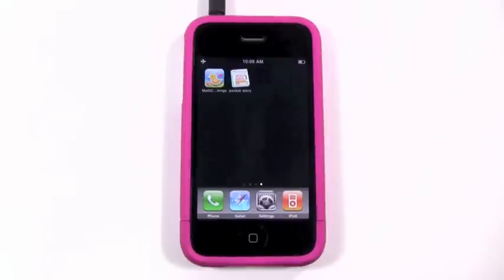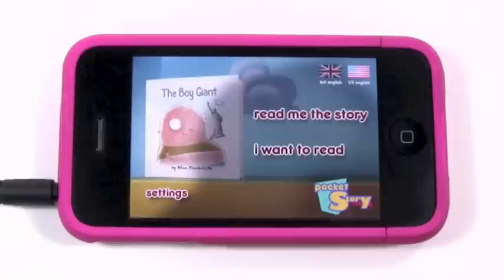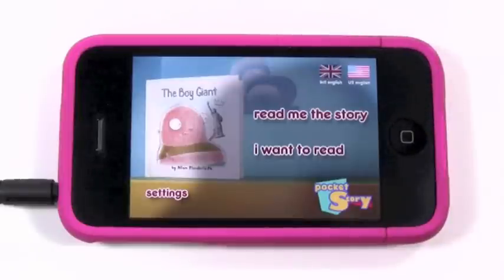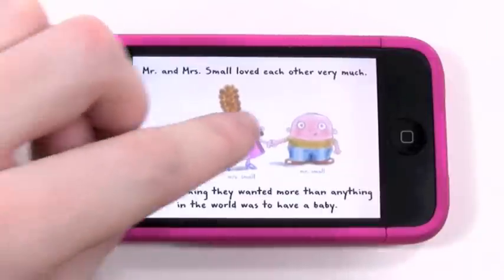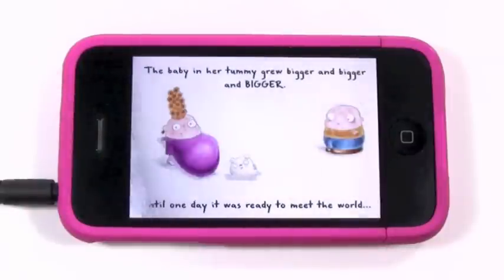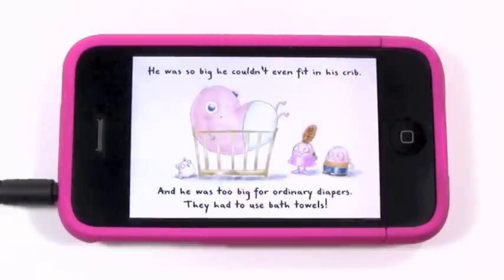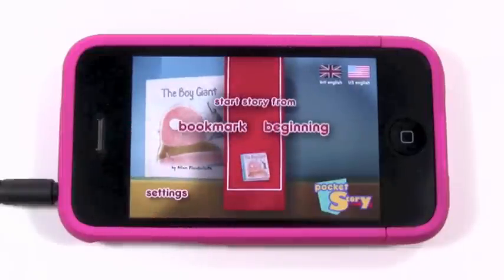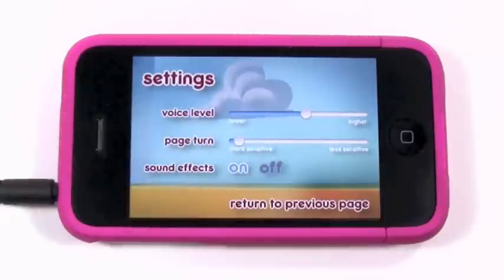The Boy Giant App Review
From the creators of The Smelly Sprout app comes THE BOY GIANT a touching and funny story about a little boy called Hujo who is born big and keeps getting bigger, and bigger, and BIGGER! But will Hujo ever find someone to hug?